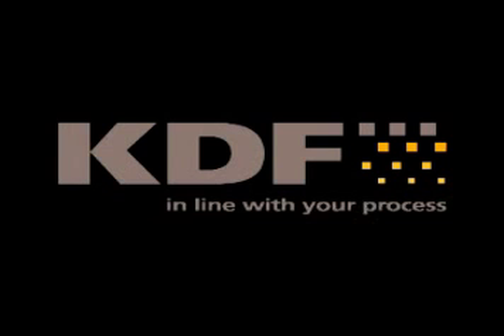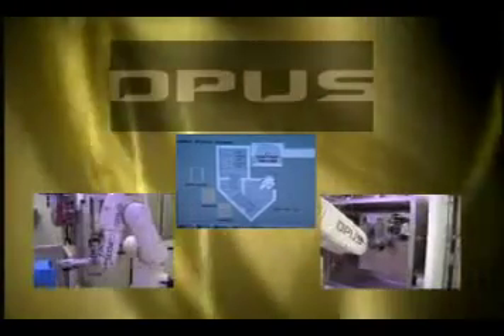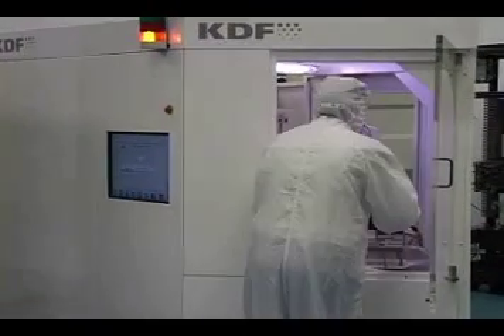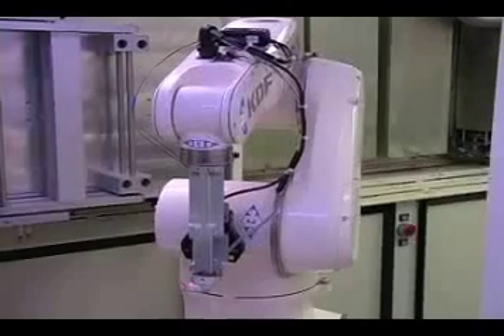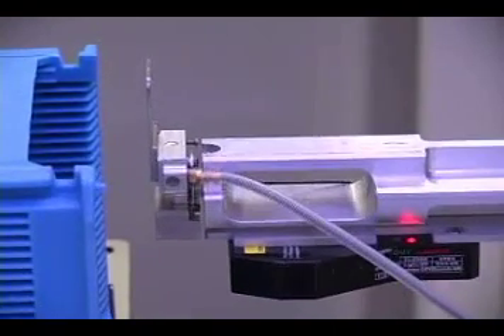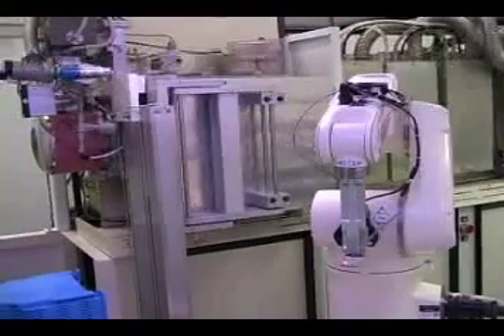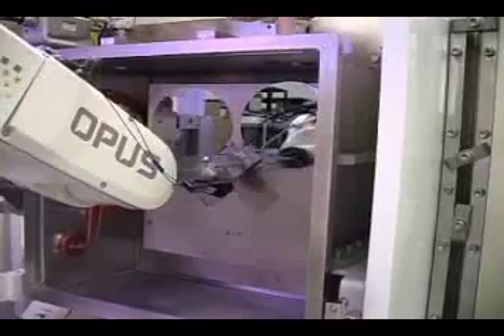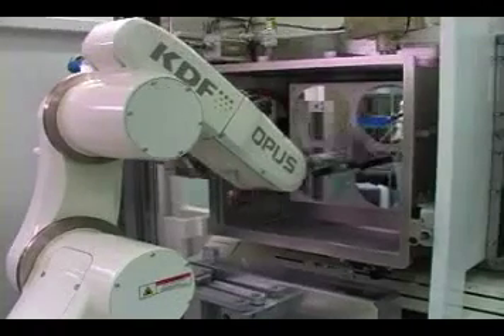KDF Sputtering system robot auto wafer loading opus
KDF sputter system robot opus